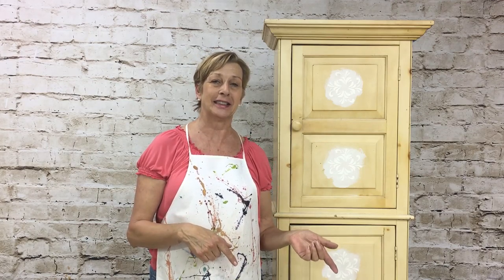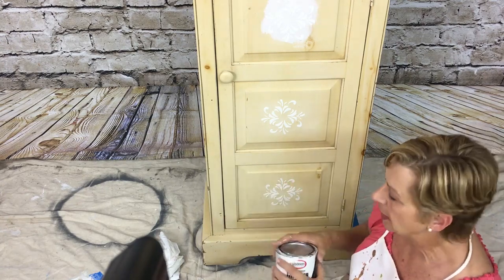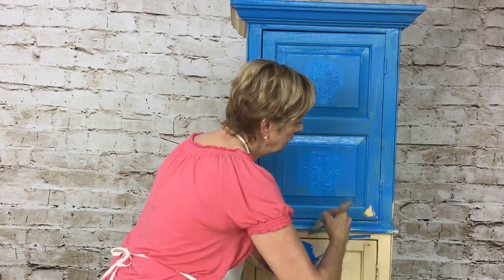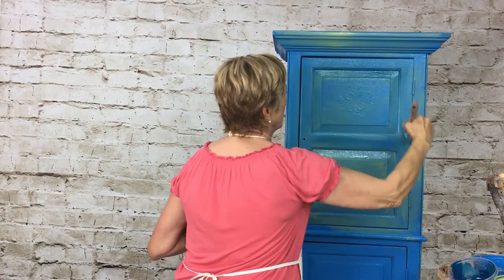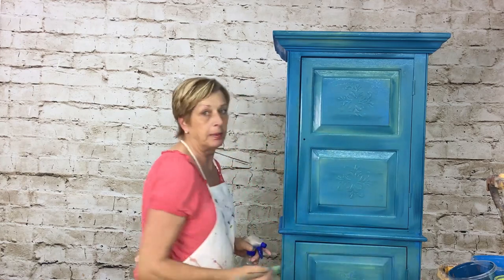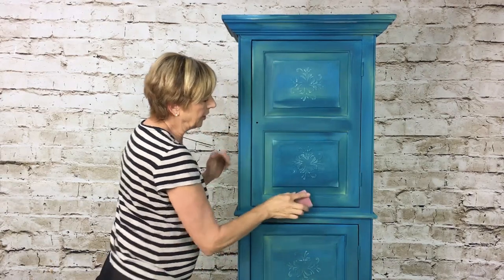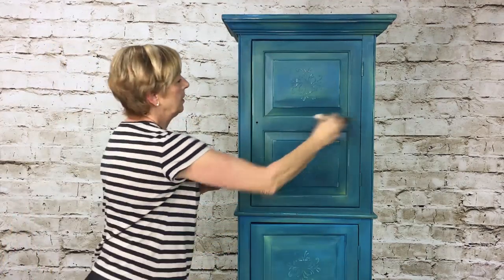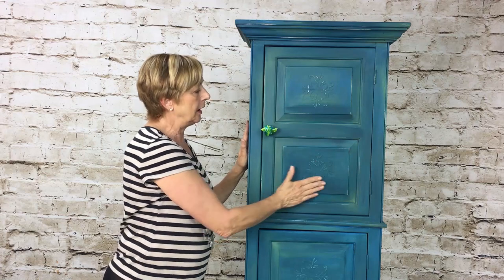Easy DIY chalk paint blending tutorial and 3 surprise techniques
4 unique painting techniques to transform your furniture. Chalk Paint blending, raised stencil, waxing and make your own hardware.